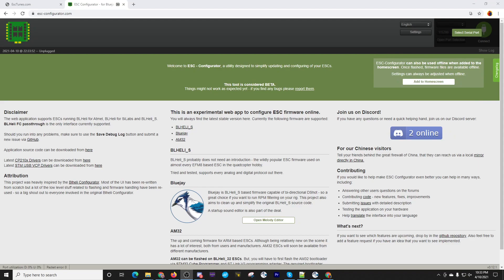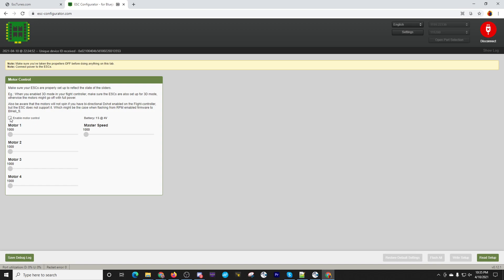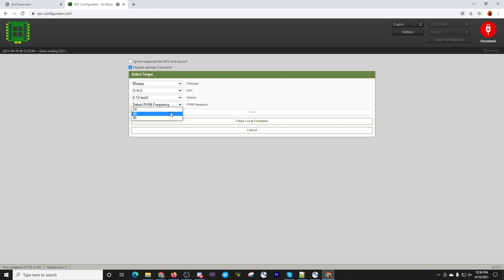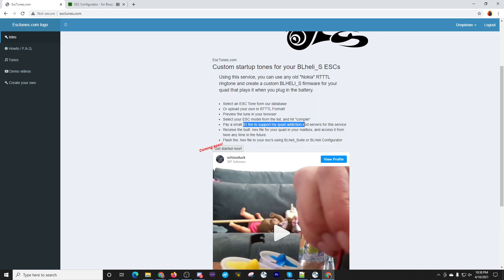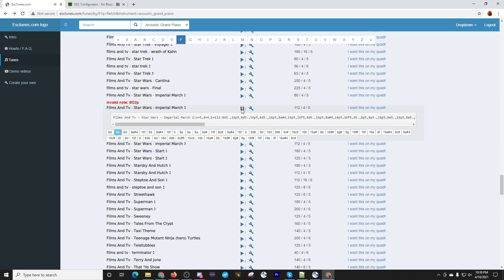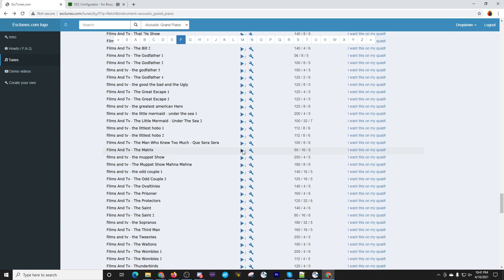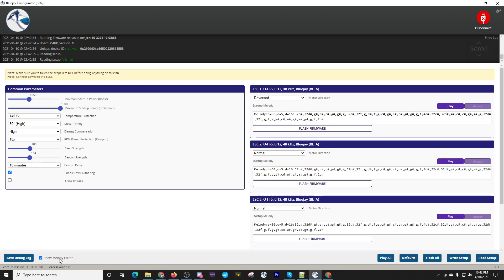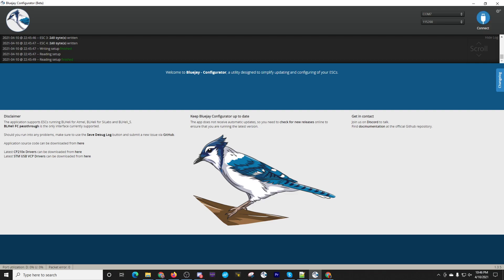BlueJay ESC Firmware // Add a startup tone fun // Flashing Walkthrough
A fun musical video today.